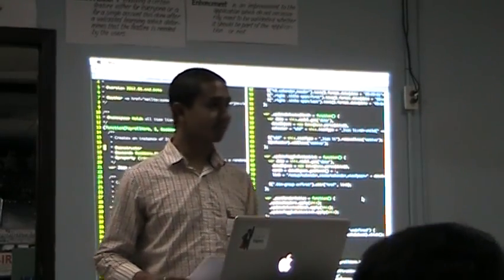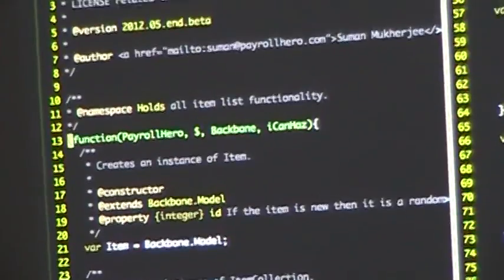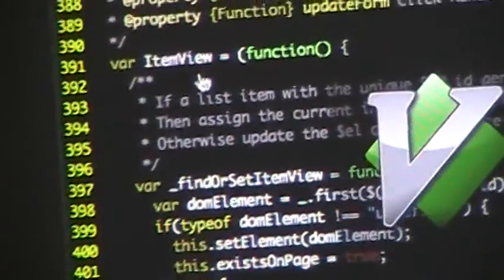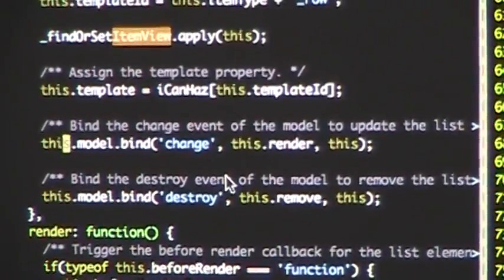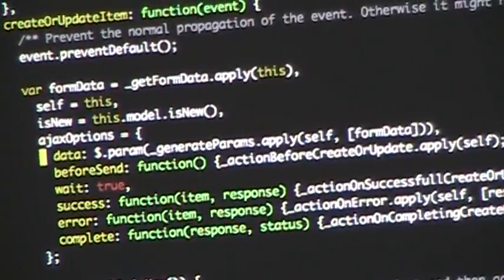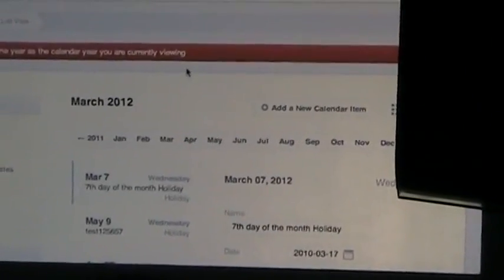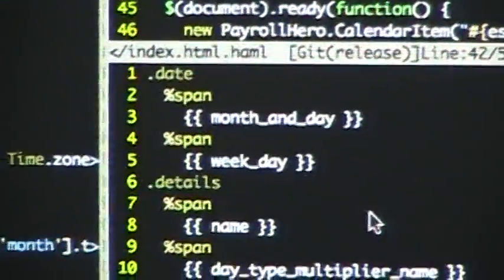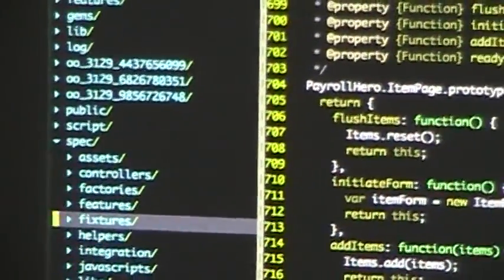Backbone.js - Suman Mukherjee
Philippine Ruby Users Group May 2012 meetup